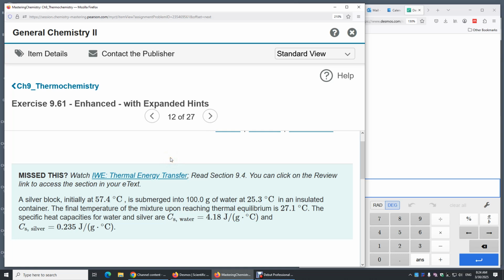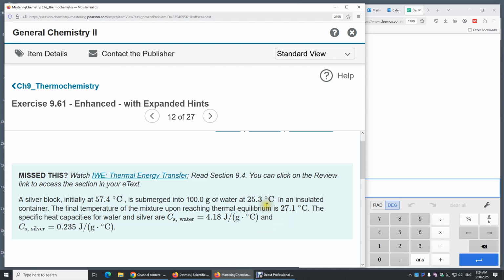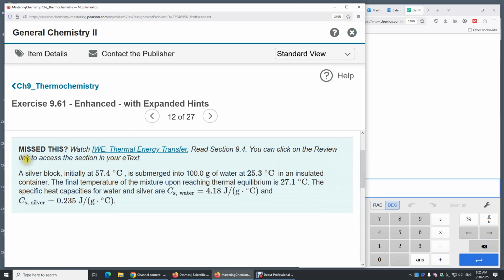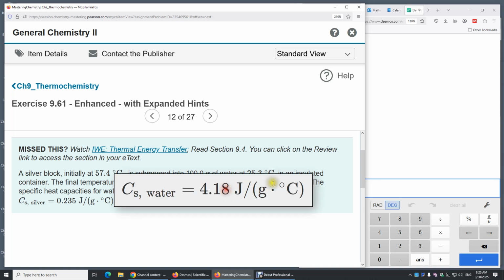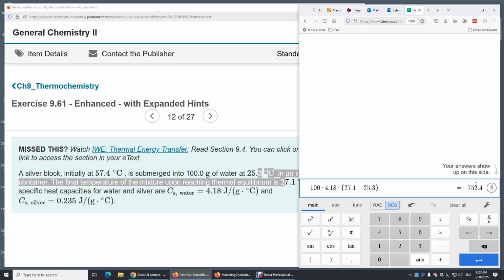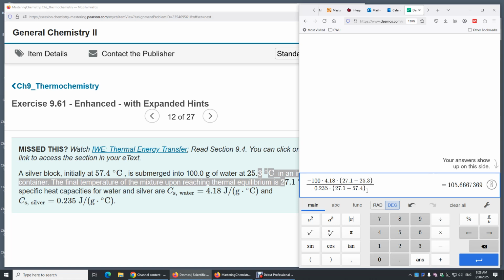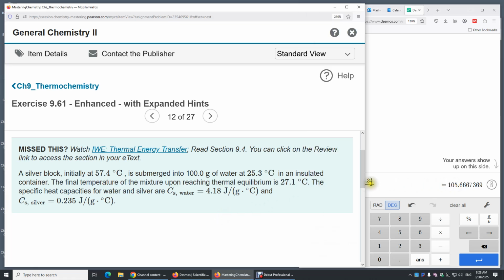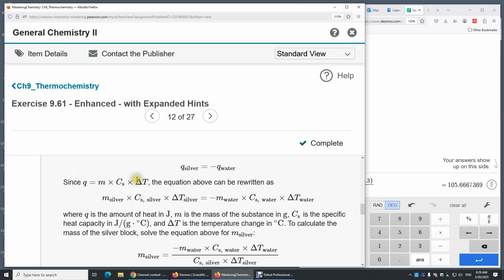Ch 9 Exercise 9 61